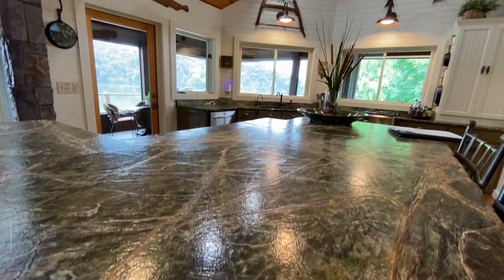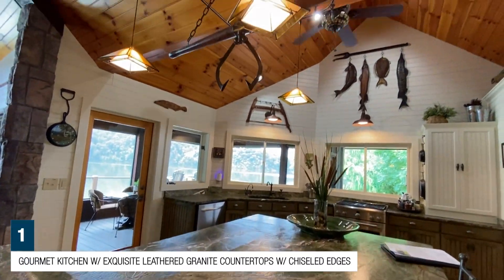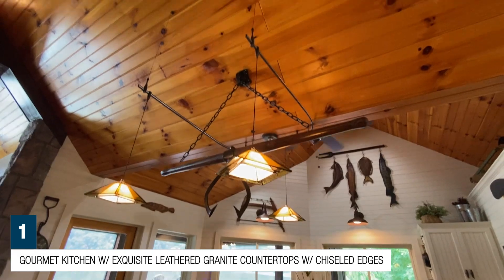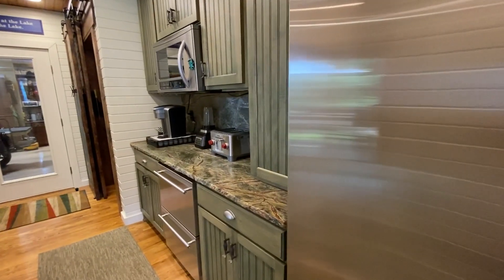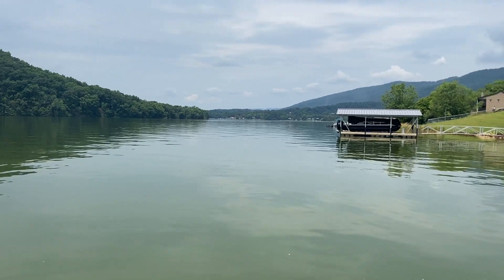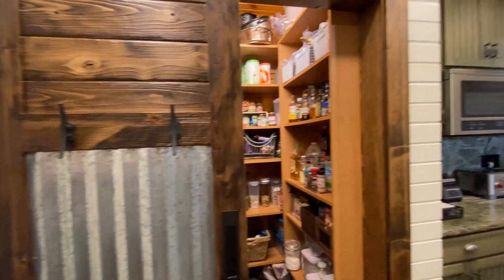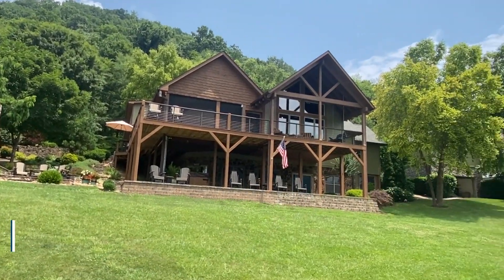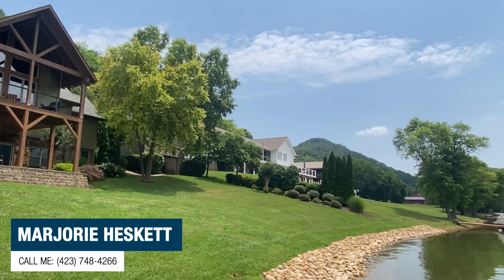743 Jim Town Road, Mooresburg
Step into luxury and embrace lake living at this stunning custom-built residence on Cherokee Lake!
- 3 Bedrooms, 3.5 Bathrooms
- Breathtaking panoramic lake views
- Great room w/ soaring ceilings
- Beautifully crafted wall built-ins
- Gourmet kitchen

- Marjorie